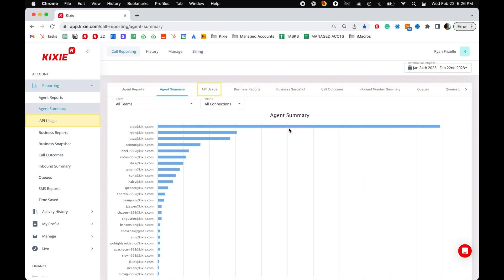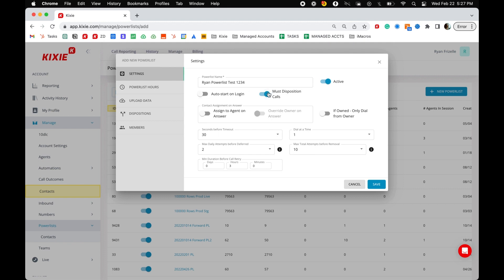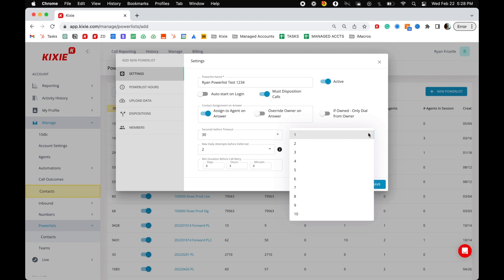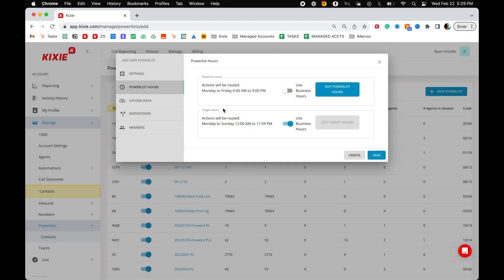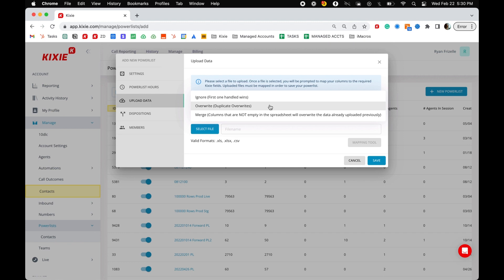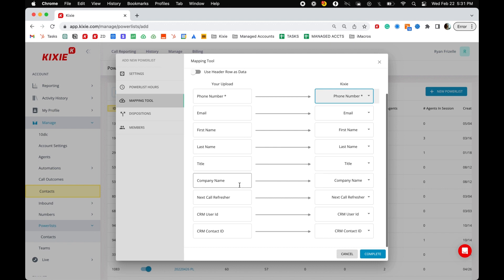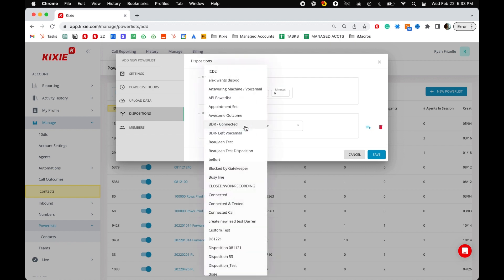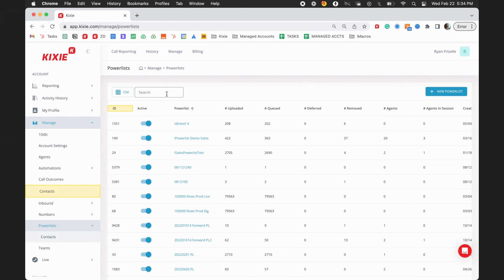How to Set Up a PowerList in Kixie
Ryan of Kixie demonstrates how to upload a list of leads to PowerDial (AKA auto-dial) using the Kixie PowerDialer. For instructions on how to use the Kixie PowerDialer after uploading your leads, please see our video titled "How to Use the Kixie PowerDialer"